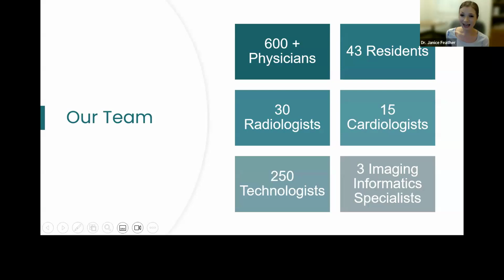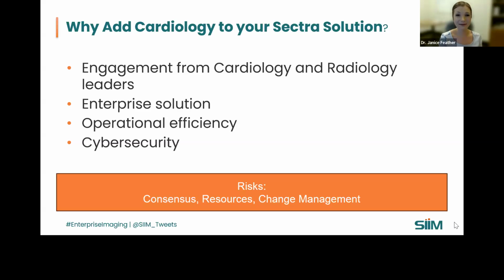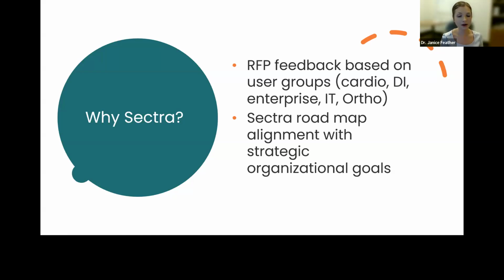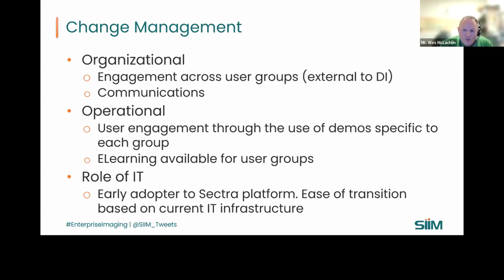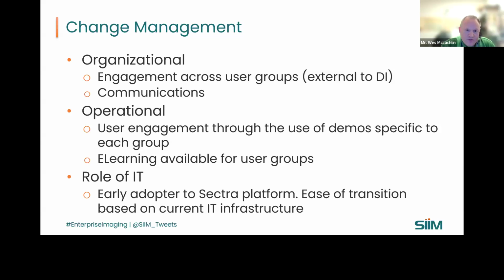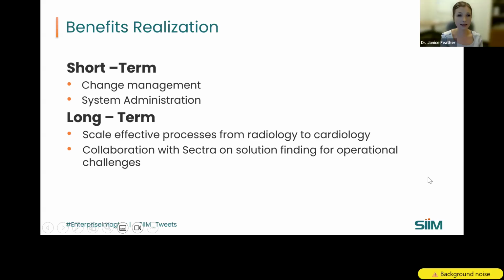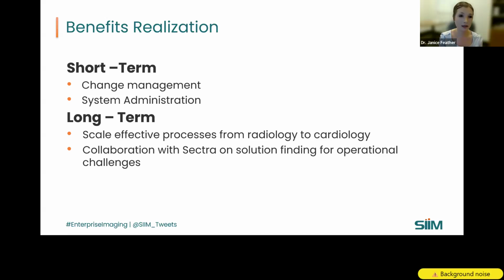The benefits of adding cardiology into an enterprise imaging solution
Consolidating the multiple silos of cardiology is top of mind in many healthcare organizations. In this webinar, Niagara Health, located in Niagara Falls, Ontario, will discuss their journey of incorporating Sectra cardiology into their overall Enterprise Imaging solution.

Sectra Customer Presenter:
Janice Feather, RN, MScN, PhD
Director of Medical Imaging, Niagara Health

About Sectra
Driven by knowledge and passion, our vision is to contribute to a healthier and safer society. Sectra successfully develops and sells cutting-edge solutions in the expanding niche segments of medical IT and cybersecurity.